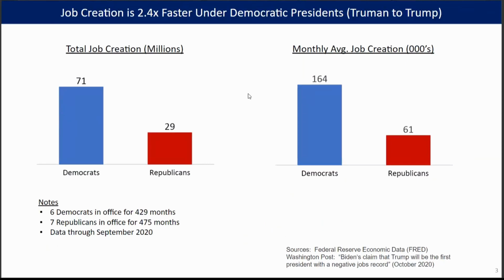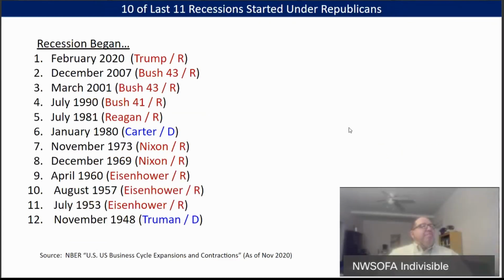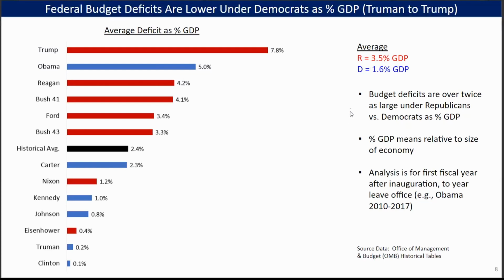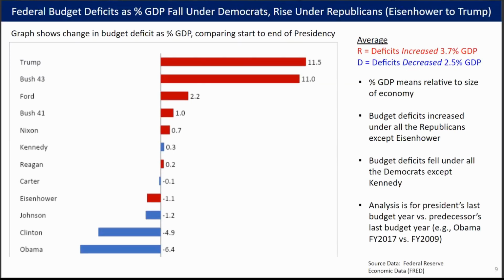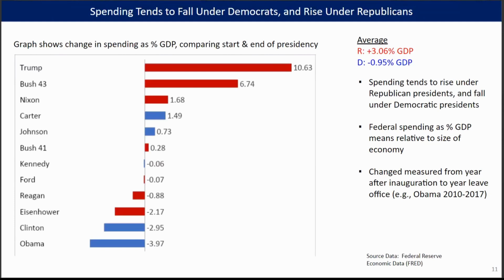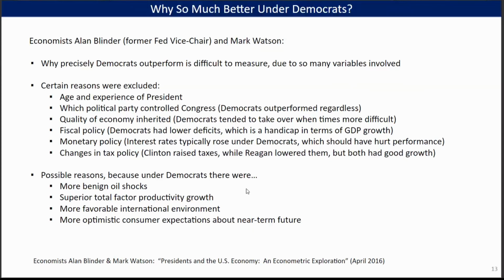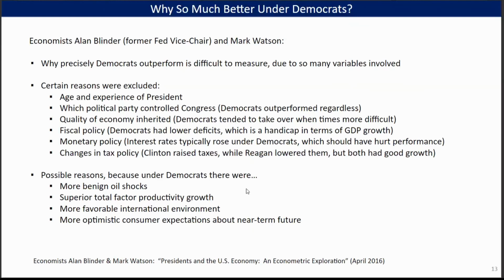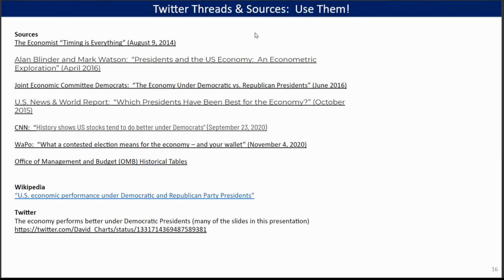NWSOFA Democrats are Better for Our Economy